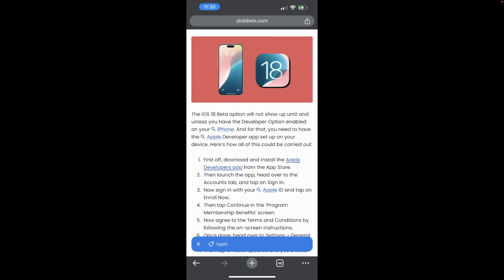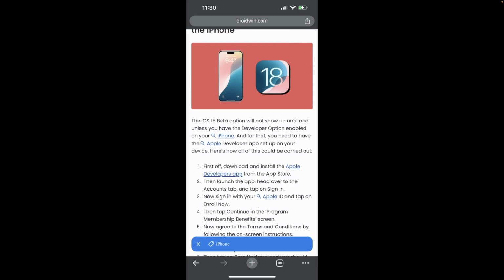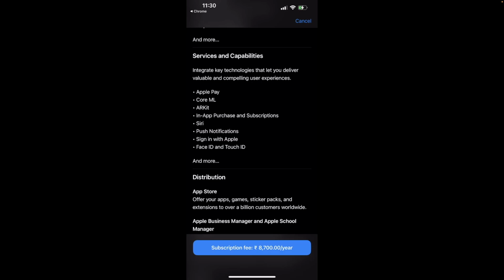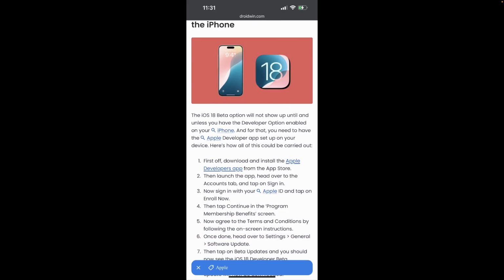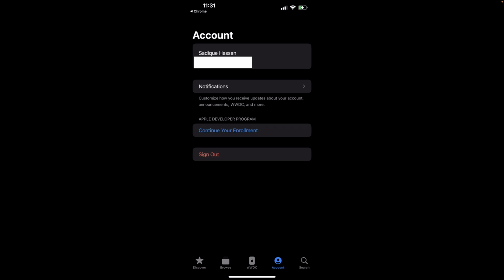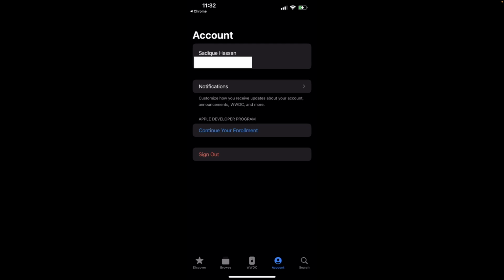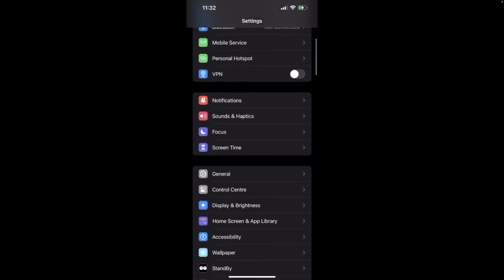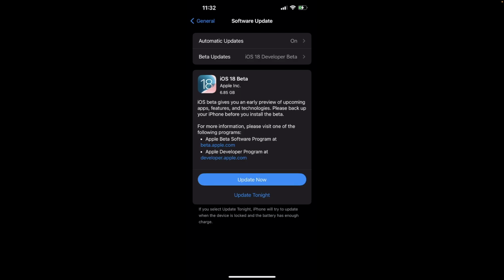How to Download and Install iOS 18 Free! [Without Purchasing Apple Developer Account!]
In this video, we will show you the steps to download and install the iOS 18 Developer Beta update on your device without purchasing the Apple Developer Account!